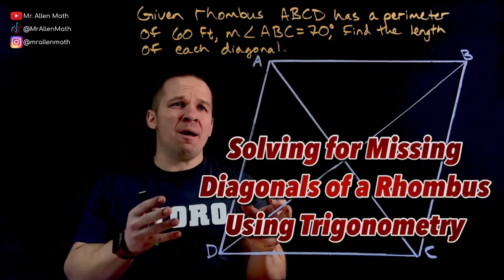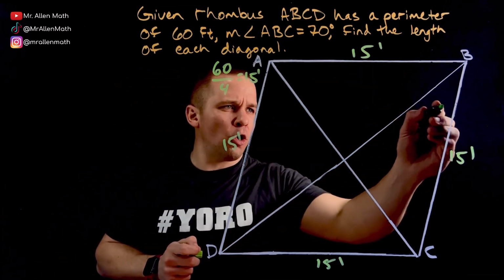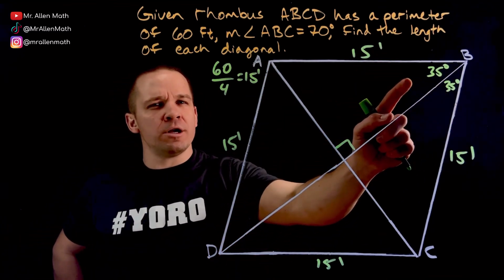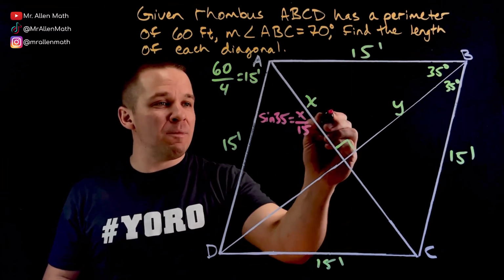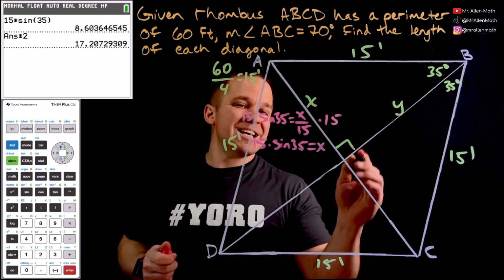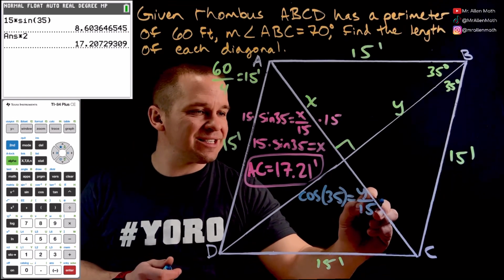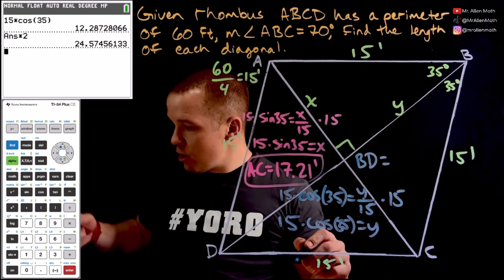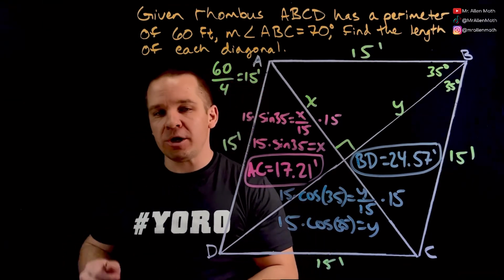Solving for Lengths of Diagonals of a Rhombus using Right Triangle Trigonometry